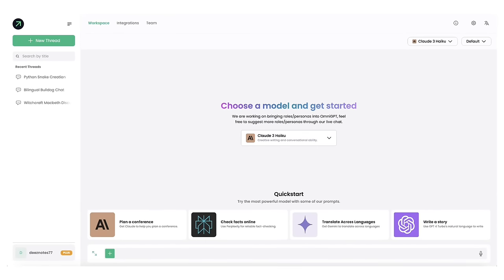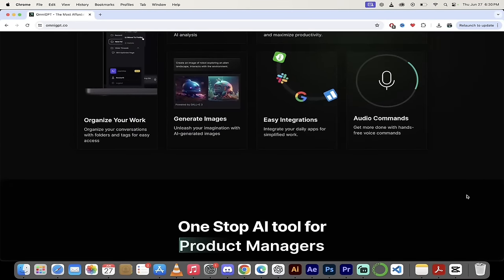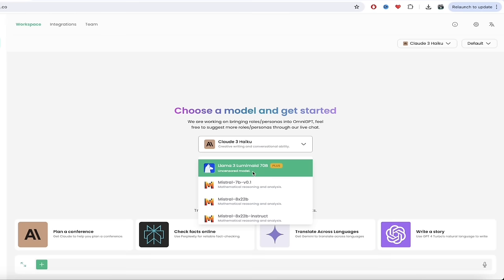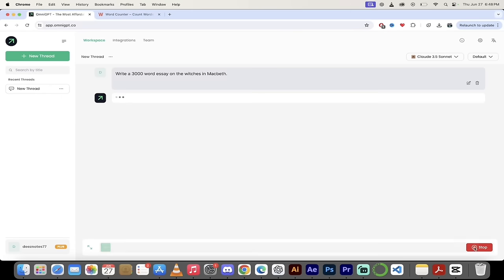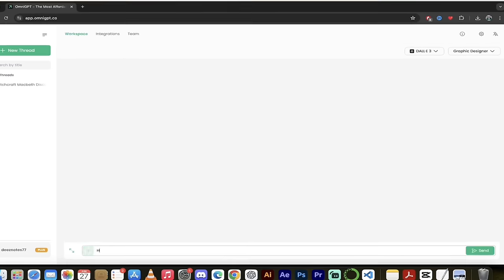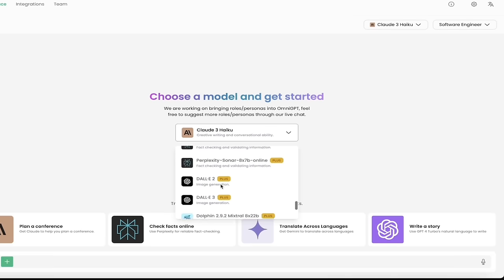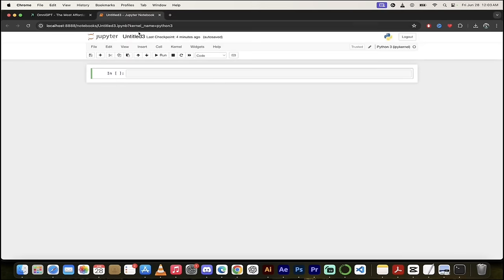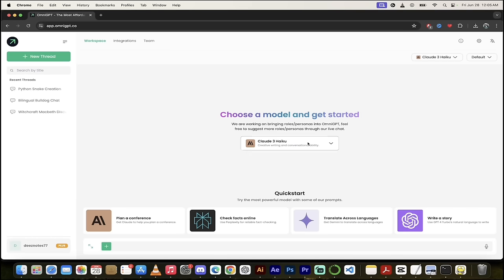OmniGPT: An affordable alternative to Poe, ChatGPT, Perplexity, and Claude!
Welcome back, AI enthusiasts! In this video, we dive deep into OmniGPT, an incredible platform that consolidates all the latest AI models under one roof. Better yet, they have a very responsive team that listens to their users.  Whether you're writing content, coding, or need access to some of the uncensored models, OmniGPT has got you covered. Let's explore its amazing features together!

Video Breakdown:

00:00 - Introduction

Hello everyone! Today, we're diving into OmniGPT, an AI tool that gives you access to the latest and greatest AI models with just one click.

00:24 - AI Models Overview

OmniGPT provides an extensive range of models including ChatGPT 4, Omni ChatGPT 4 Plus, Llama 3, Claude 3.5, Sonnet 3.5, Mistral, Dolphin, Poppy, and many more.

00:45 - Integrations and Pricing

Learn how to integrate OmniGPT with Slack and WhatsApp, and discover how you can get all these features for less than the price of a single ChatGPT license.

01:05 - Getting Started

Visit OmniGPT and sign up for an account. Explore the website for information on encryption, team features, documentation, and more.

01:25 - Pricing Plans

OmniGPT offers a free account with access to GPT-3.5, Llama 2, Mistral, and more. The Plus account, at just $16, provides access to all features, making it a cost-effective alternative to ChatGPT.

01:46 - Logging In and Interface Overview

Log in to your account and experience the clean, user-friendly interface. Navigate effortlessly through the extensive list of AI models available.

02:21 - Switching Between Models

Easily switch between models like Llama 370B, Gemini Pro 1.5, Claude 3.5 Sonnet, Perplexity, DALL-E 3, and many more. Each model is designed for specific use cases, ensuring you have the right tool for the job.

02:58 - Creating Content

Watch as I demonstrate creating a 3000-word essay on the witches in Macbeth using Claude 3.5 Sonnet. This model excels at generating long-form content.

03:58 - Generating AI Images

Discover how to create high-quality AI images using DALL-E 3. Follow my steps to generate a unique image of a half French, half English bulldog with floppy ears.

04:17 - Coding with OmniGPT

OmniGPT makes coding easy! Switch to coding-specific models like Dolphin, Deep Sea Coder, or Wizard and watch as I create a simple snake game using Python.

06:49 - Testing the Code

Copy and paste the generated code into a Jupyter Notebook and see it in action. The snake game works perfectly on the first try!
07:25 - Integrations and Team Features

Explore OmniGPT's integration capabilities with platforms like WhatsApp, Slack, Jira, and Trello. Add team members and collaborate seamlessly.

08:15 - Conclusion

OmniGPT is packed with powerful features, all for just $16 a month.